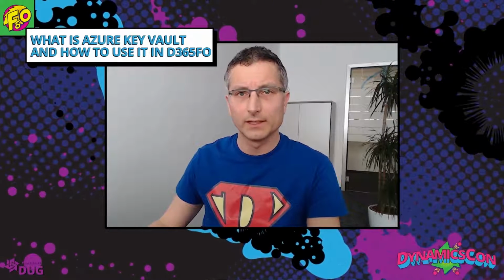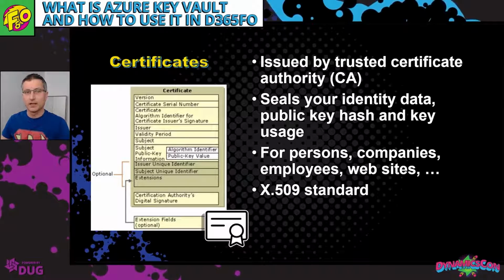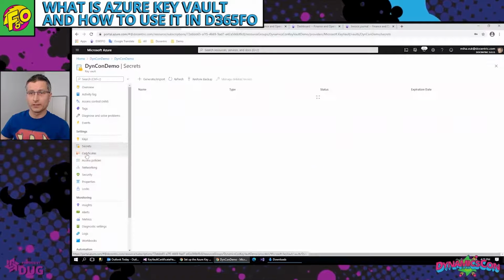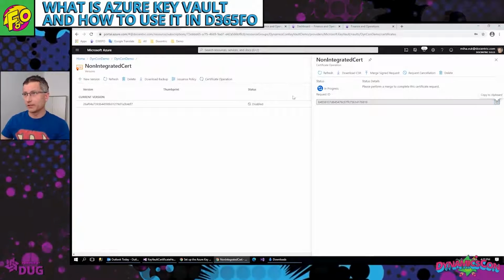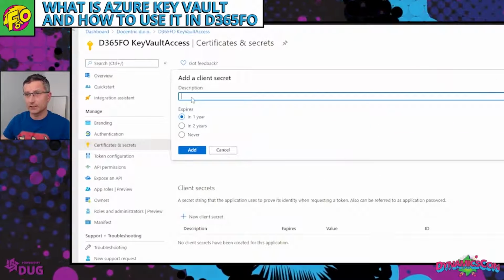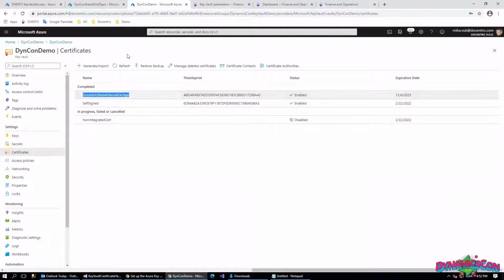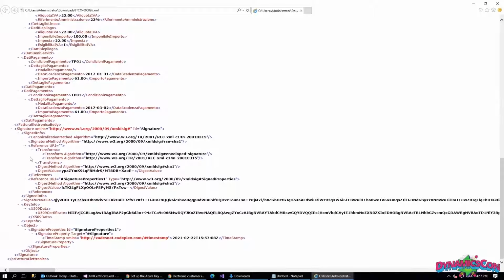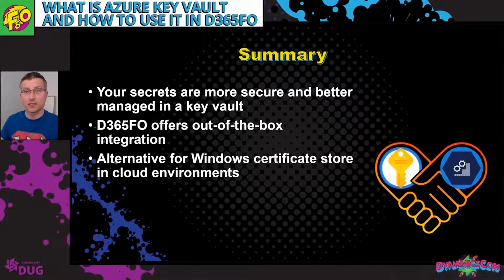What Is Azure Key Vault and How To Use It in D365FO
Azure Key Vault is a secure centralized store for all your certificates, keys, passwords and other credentials that you can use from a D365FO environment. In this session, we will explain what certificates, keys and secrets are, and how to create, configure and manage them in Azure Key Vault.

We will show you how to digitally sign e-invoices in D365FO with the Key Vault certificate that we have configured in the previous step, using only the built-in D365FO setup and features.

Finally, we will discuss how else we can use Azure Key Vault in D365FO and what would be the benefits.